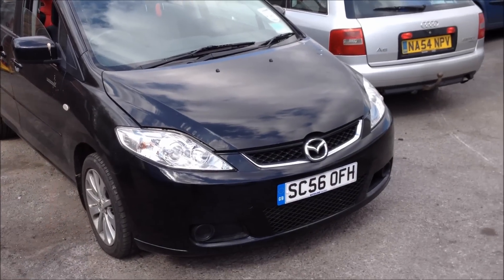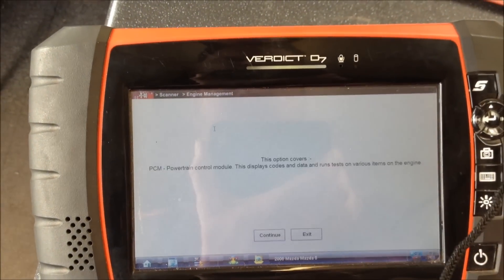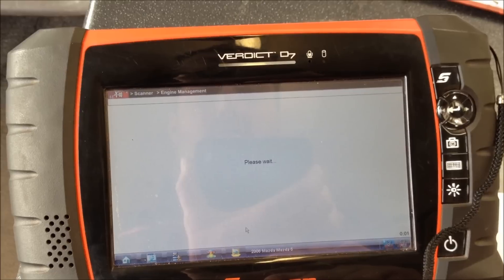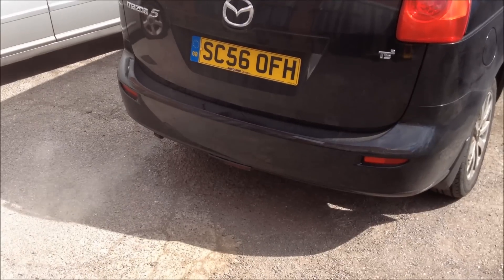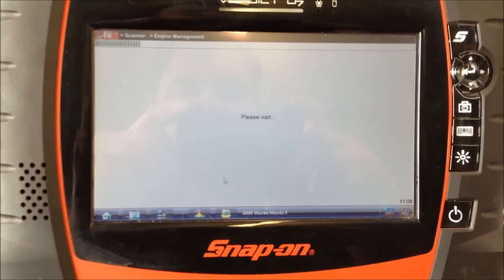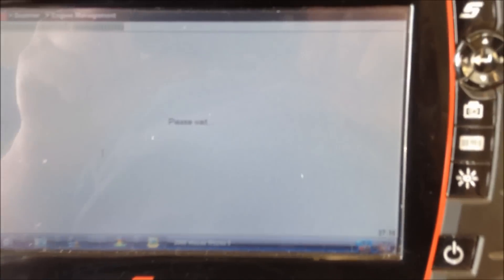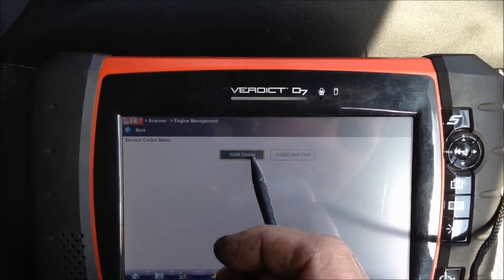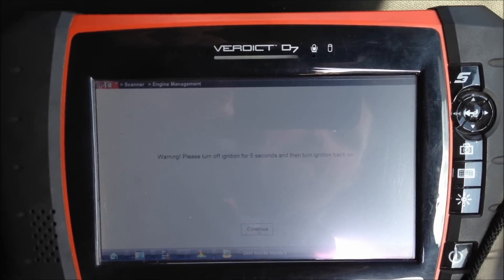Diesel Particulate filter forced regeneration DPF Regen using snapon verdict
diesel particulate filter dpf forced regeneration with snapon verdict scantool